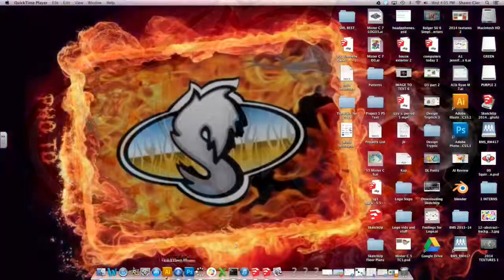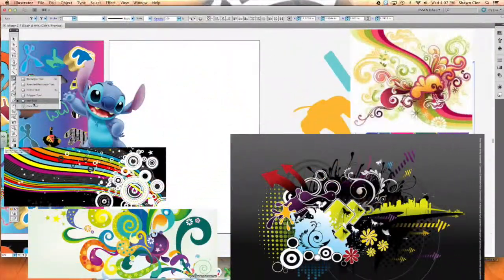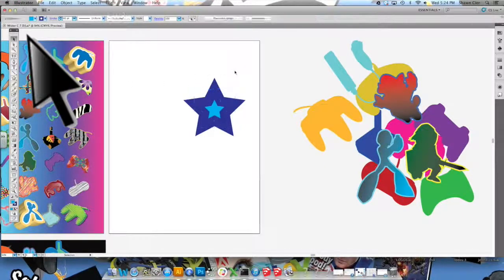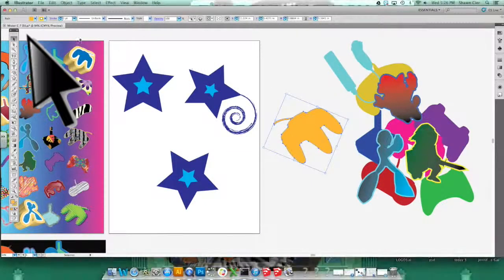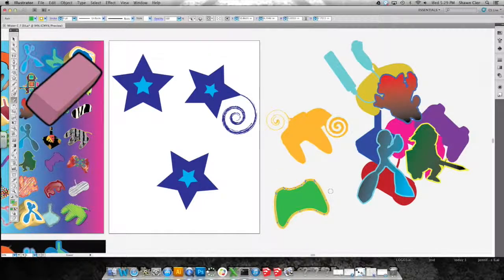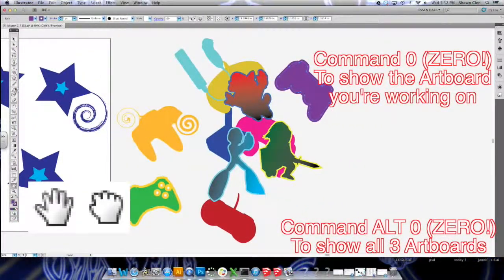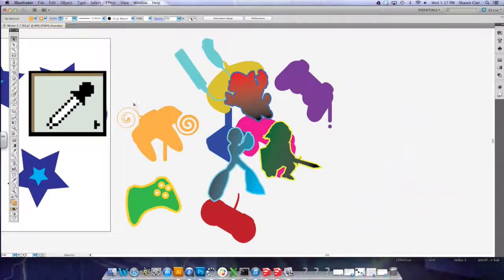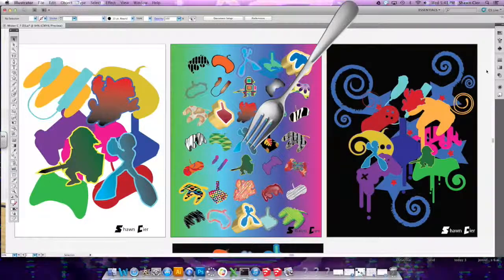BOLGER 6 Design Triptych 3rd Artboard 3 By Shawn Cier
This video is about Design Triptych 3A
2:10 Adding Background
2:58 Color Shapes
3:29 Duplicate Shapes
3:48 How to Use Spiral Tool
4:48 How to Use Twirl Tool